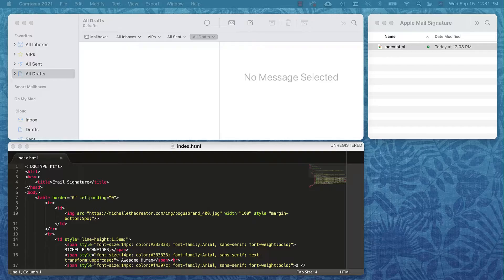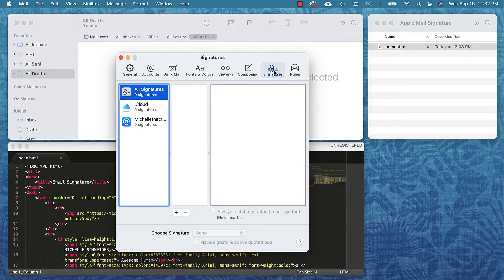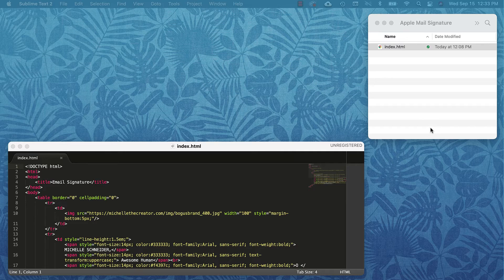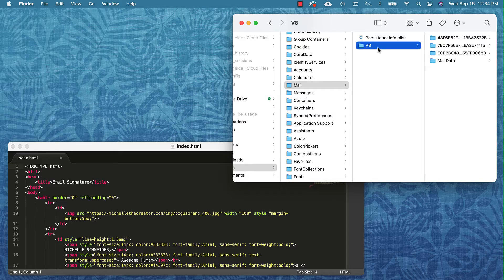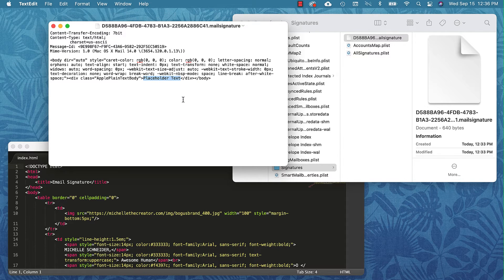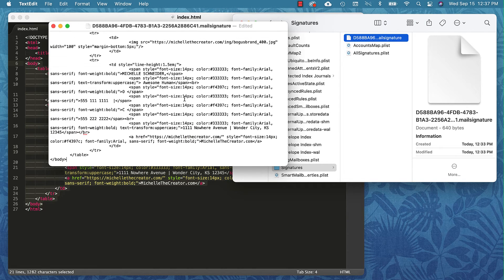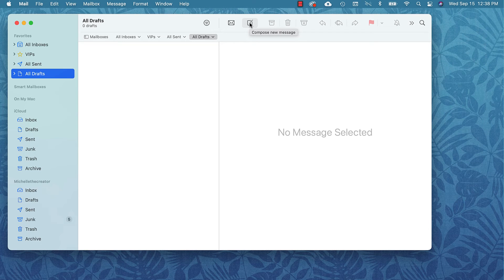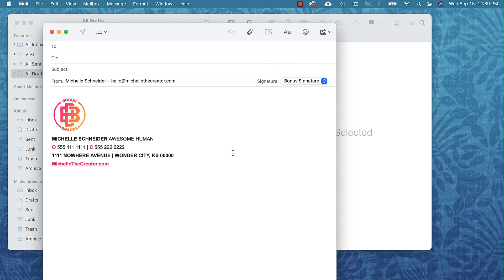How to install an HTML signature in Apple Mail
Learn how to install an HTML email signature in Apple Mail. I'll show you where to go to paste your code into your signature file.

Looking to create an HTML Signature? Check out my previous blog post.